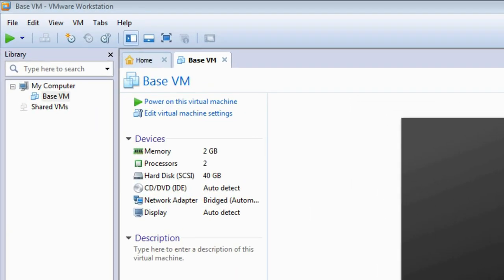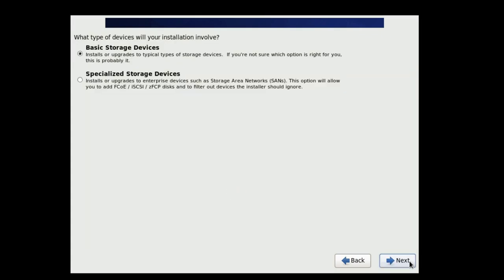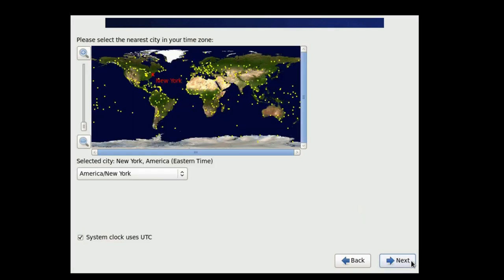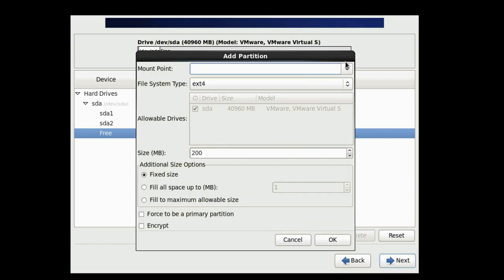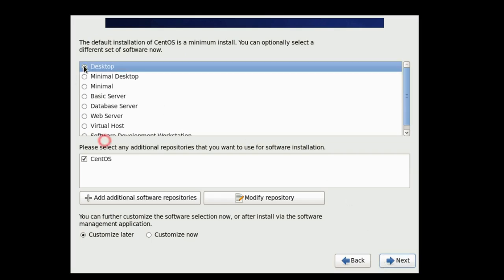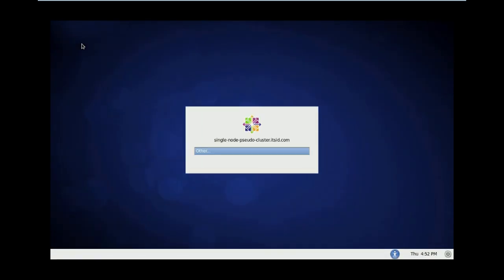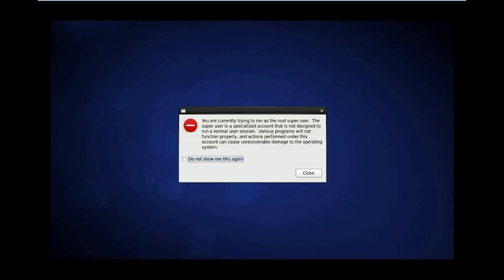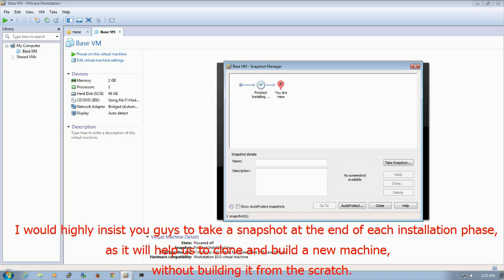027 Installing Linux